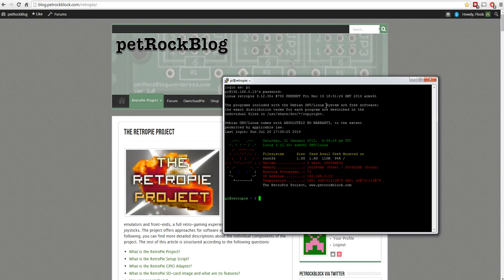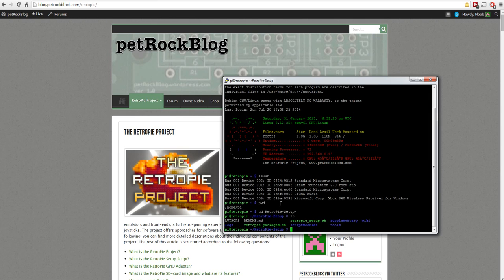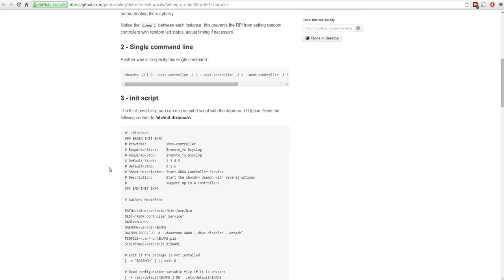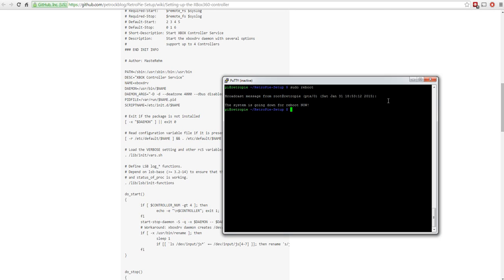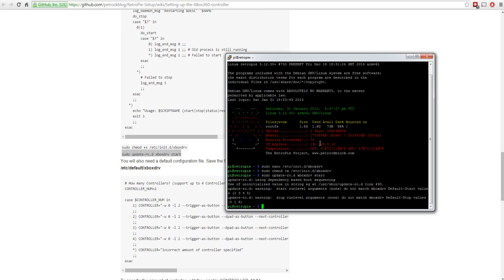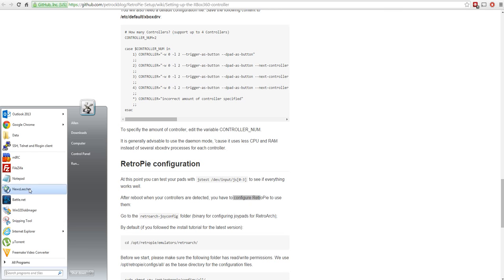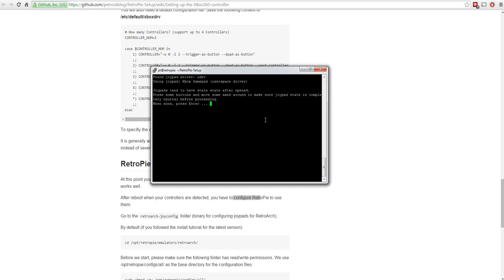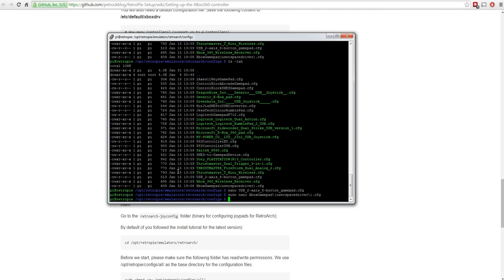RetroPie: Xbox wireless controller setup on Raspberry Pi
This shows how to get your Xbox wireless controller up and running in RetroPie and the RetroArch emulator on the Raspberry Pi.